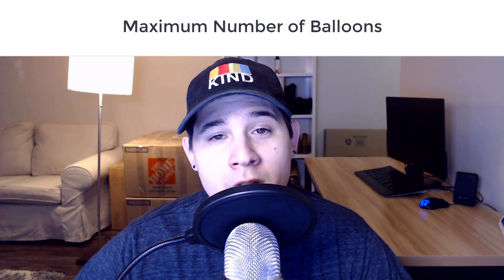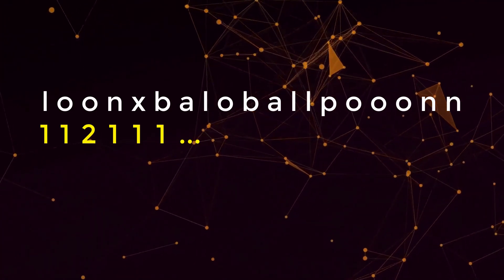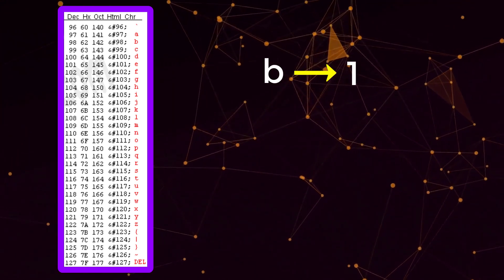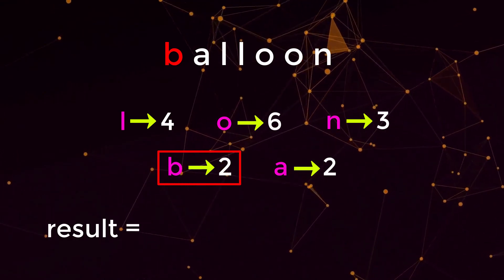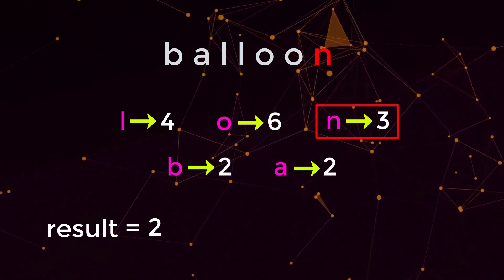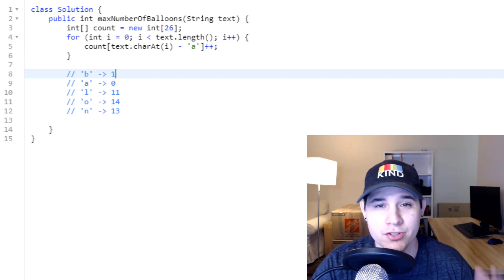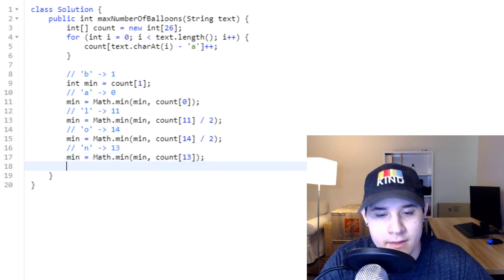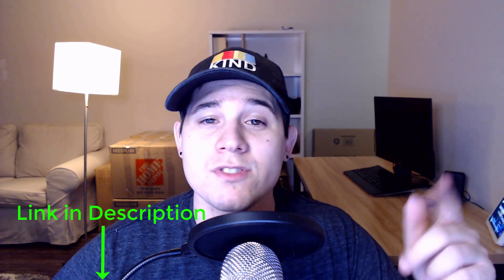Solving Tesla's 2020 Most Asked Interview Question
In this video, I go over a full solution for solving Tesla's most commonly asked interview coding question in 2020. The problem is called "Maximum Number of Balloons" and was found on the LeetCode platform.

For this problem, we need to find the max number of "balloon" words we can create by just using the letters in our input string. To solve this, we need to get a count of all characters in our string. We could use a HashMap data structure to do this; however, a better way is to have an integer array of size 26. We use 26 because our input will always only be lowercase letters. Each index will map to a unique lowercase letter starting with lowercase 'a' at index 0.

With these counts, we calculate the minimum count at the indices containing the characters 'b', 'a', 'l', 'o', and 'n'. We use these characters because those are what make up the word "balloon".

Our time complexity is going to be big oh N where N is the number of character in our input string. Our space complexity is going to be constant -- since the array we initialize will always be of size 26, it won't add extra memory.

Better Days by Lakey Inspired